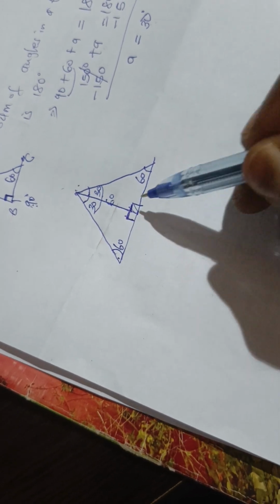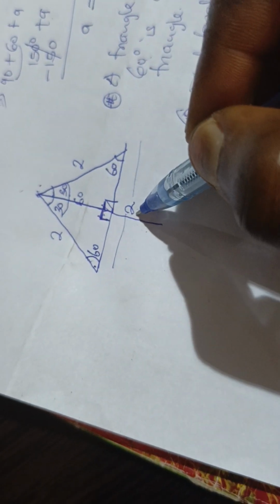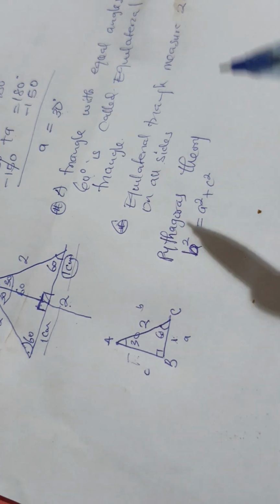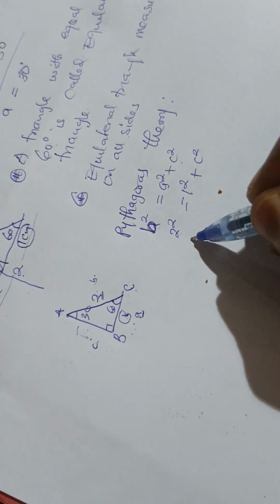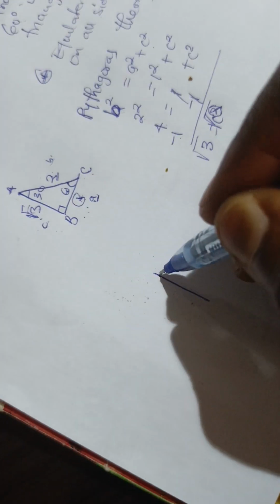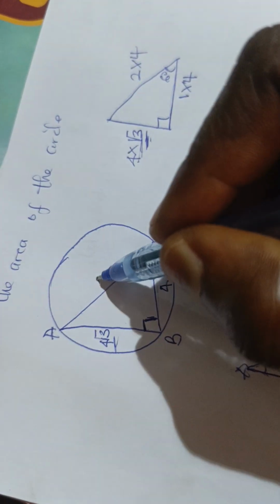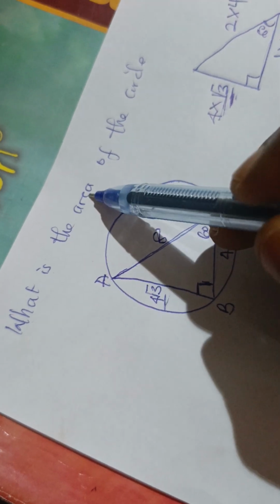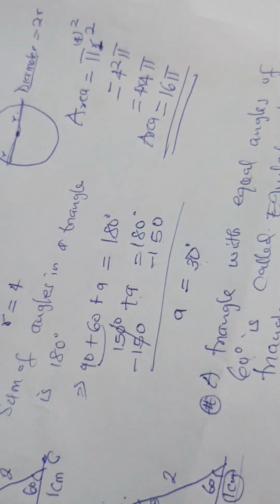GRE QUANT. MAGOOSH PRACTICE QUESTIONS( Geometry)